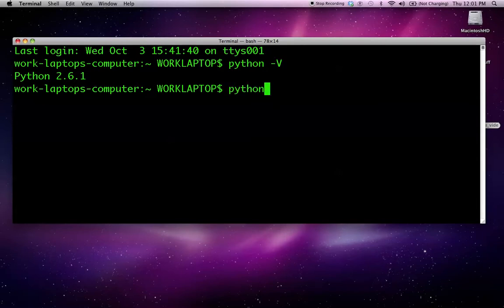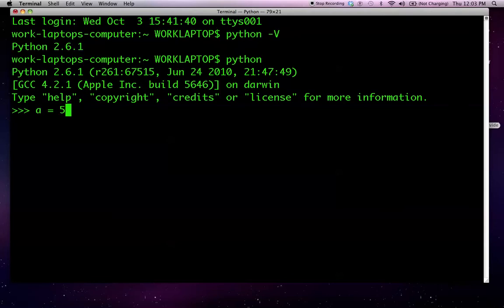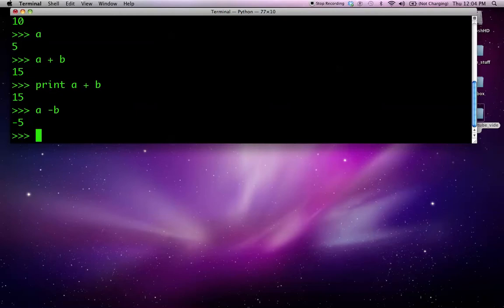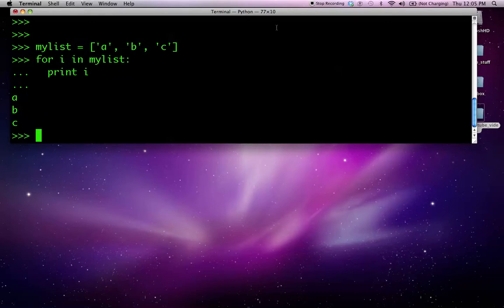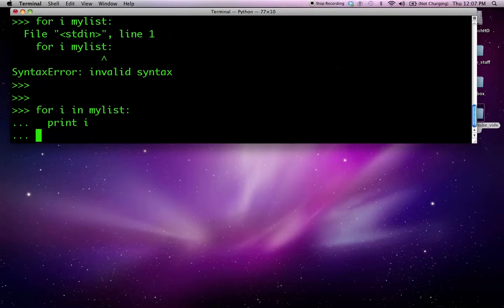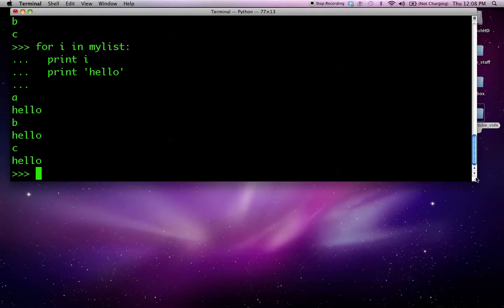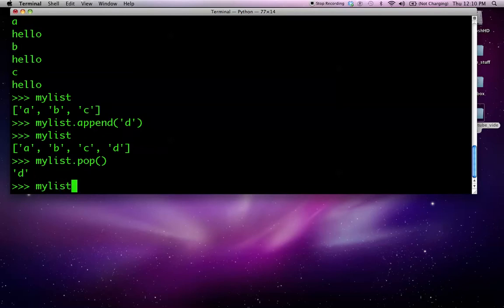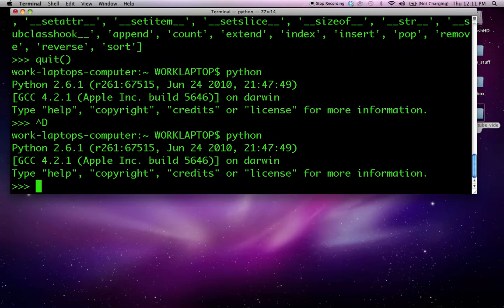Python 02: Getting Started: the Python Interpreter